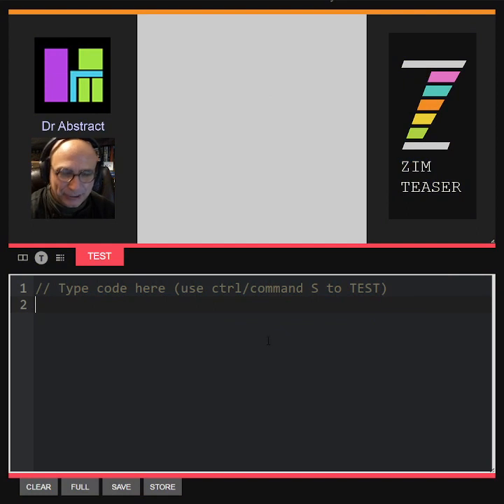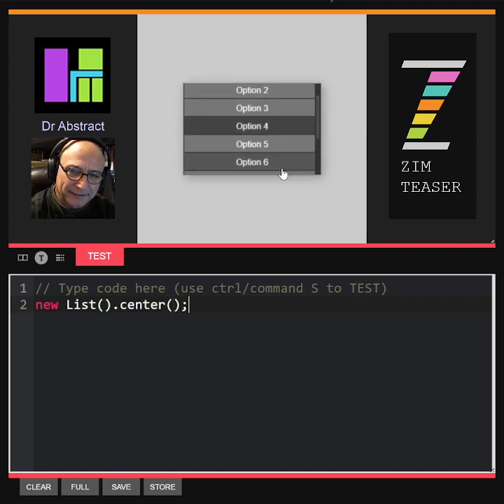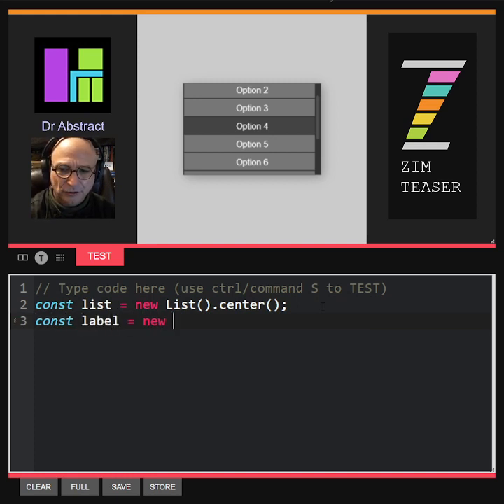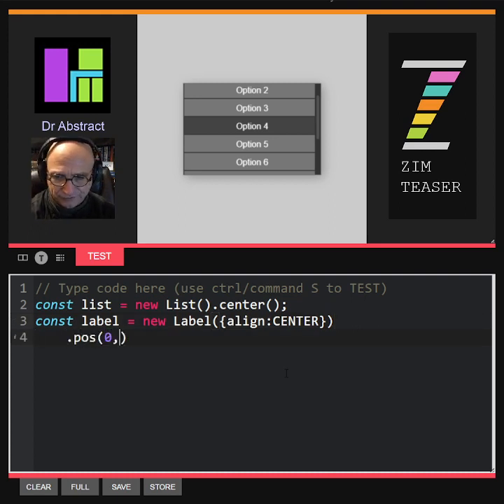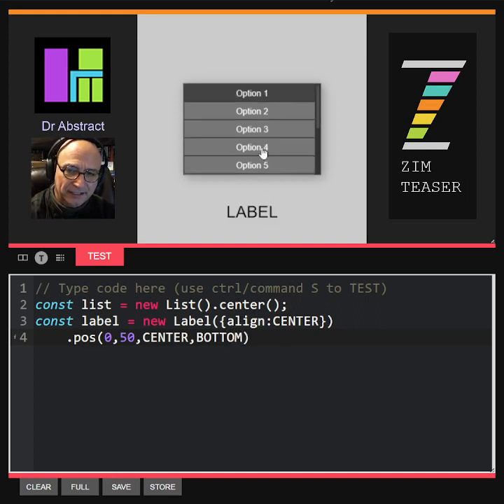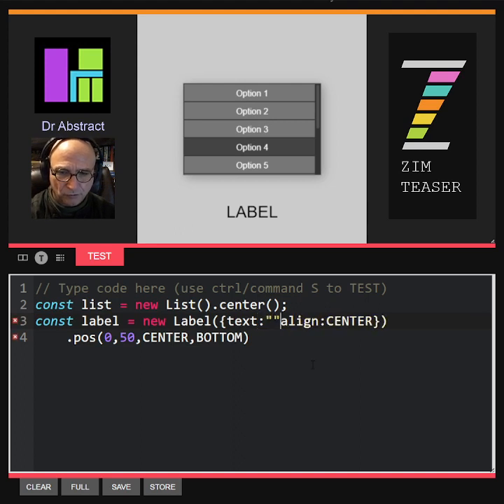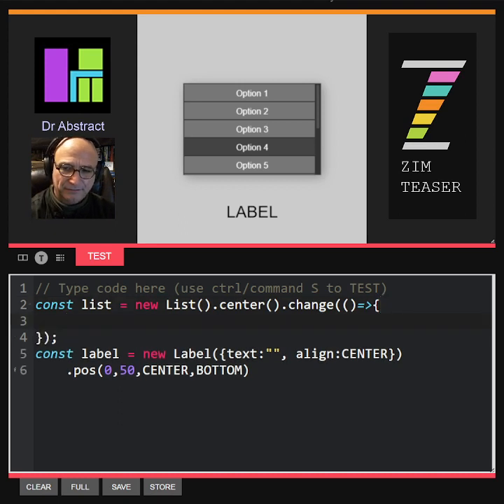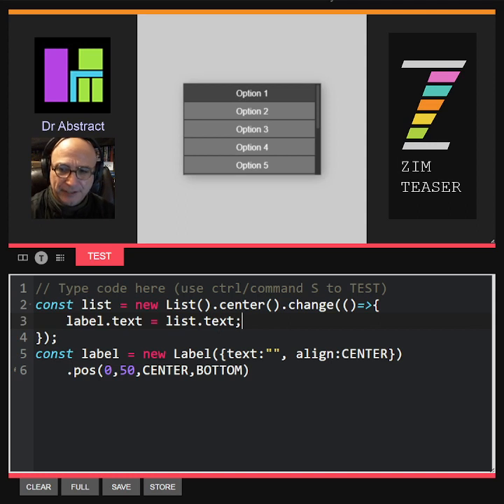ZIM Teaser! 08 - List Component in one minute! JavaScript Canvas ZIMjs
to try out this simple code - you can do it!  This could be the start to a new hobby or even a new career!  Many people learn to code through passion.  With ZIM we can make colorful games, puzzles, art and more with simple code.  Coding is still tricky at times but ZIM code is on average 37% the size of other environments Of course, make sure to go to the main ZIM Find us on Slack or Discord and follow us on social media - see the links at the bottom of the ZIM site.  We would love to help and see what you are making!

Intro music is from Spaghetti Guitar In Space by Peter Surdoval + some Dr Abstract fingers!

Cheers from DrAbstract founder of ZIMjs